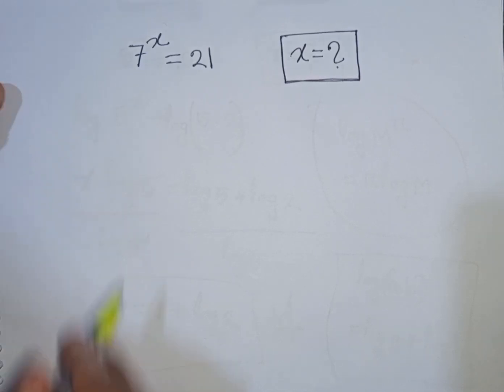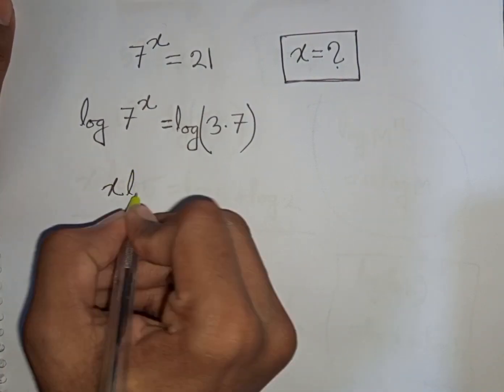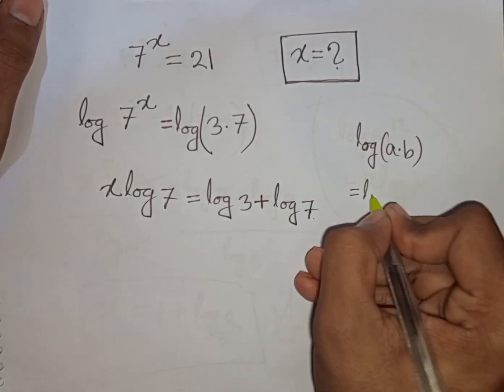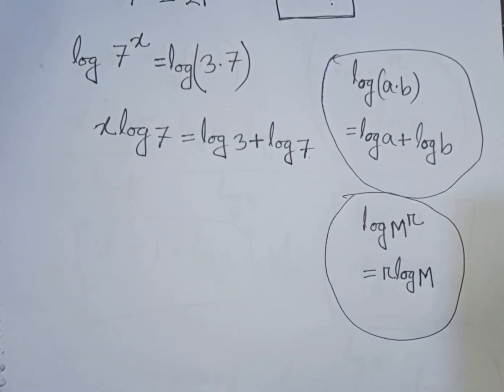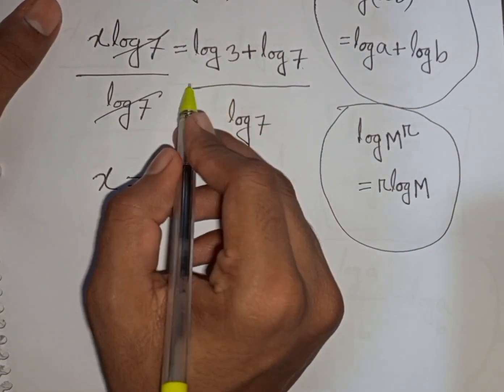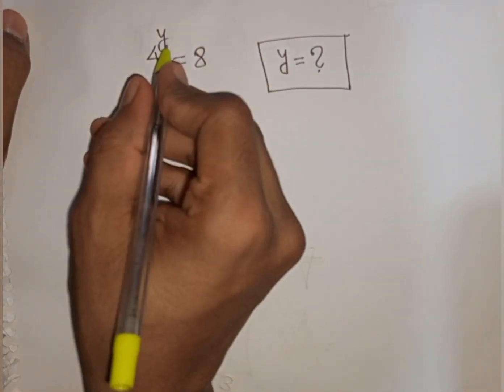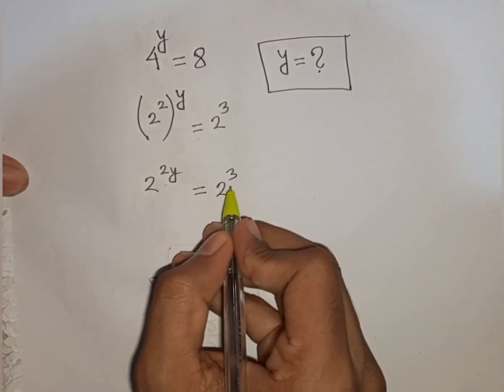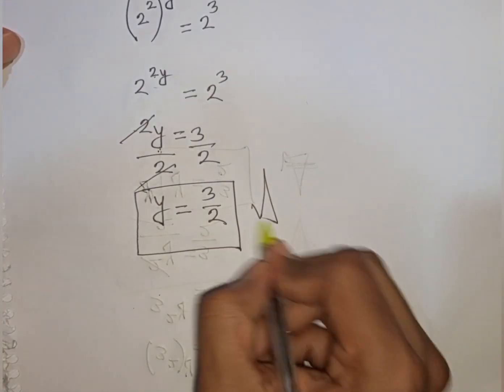Algebra Problem Solution with Exponential Equations